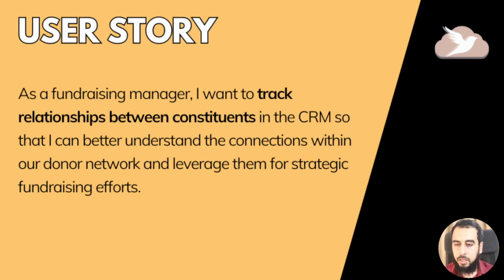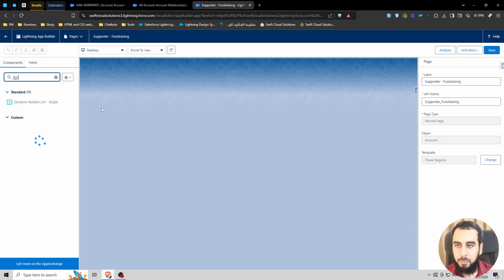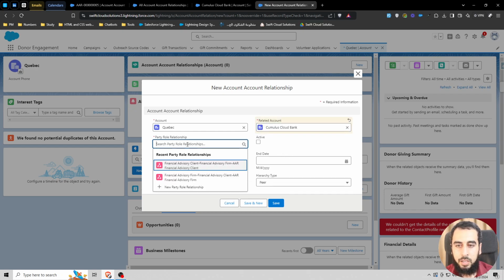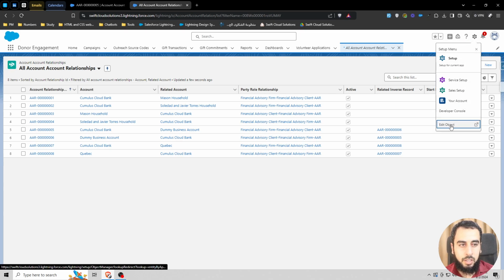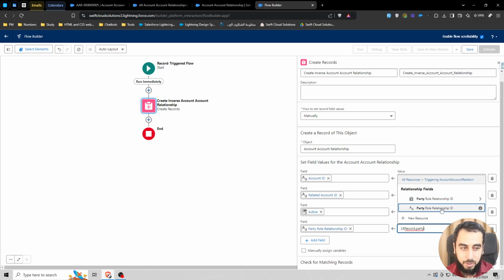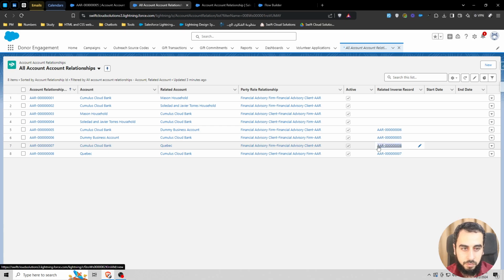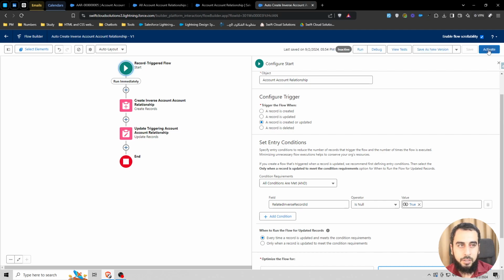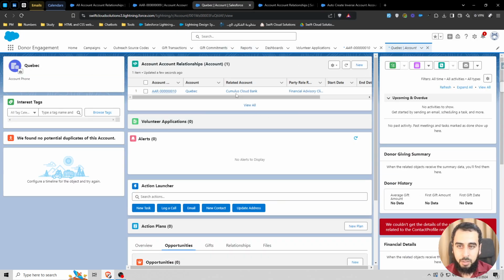26 Salesforce Flow Use Case - Automate Constituent Relationships